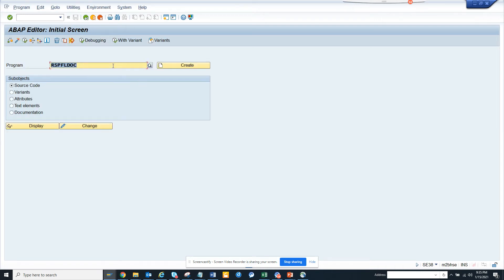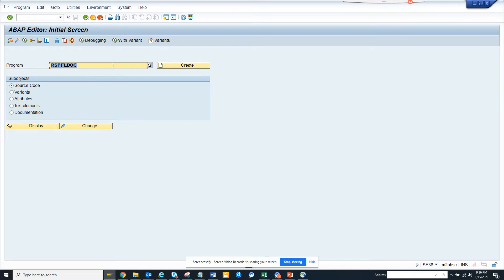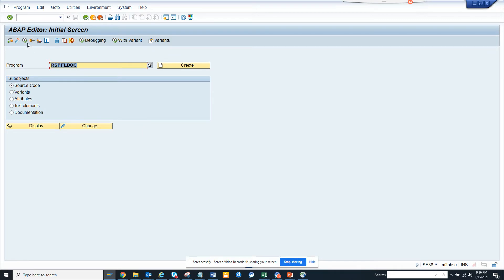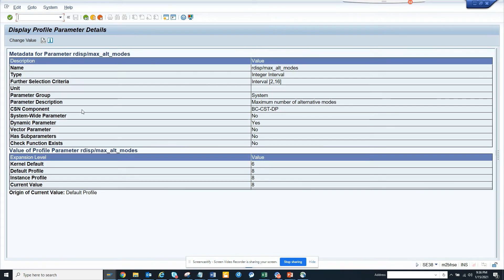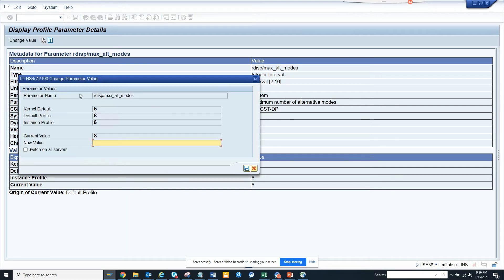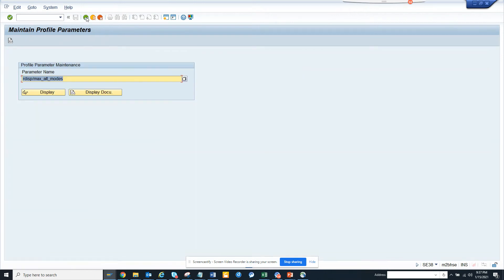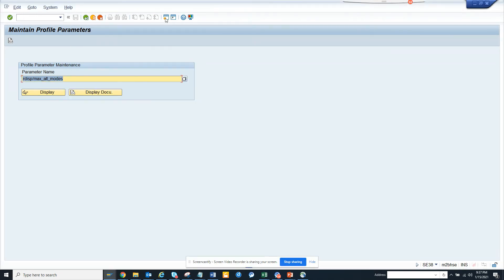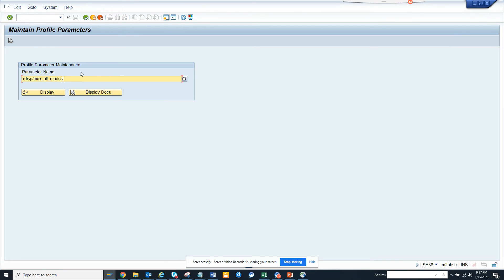SAP ABAP- How to Increase the number of session for a single User in SAP System? RZ11 Hate the 6